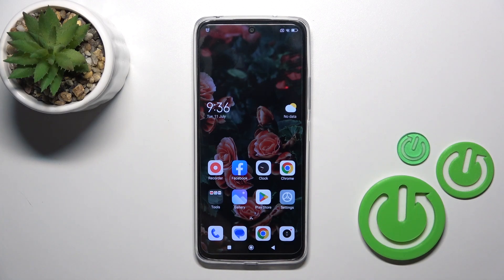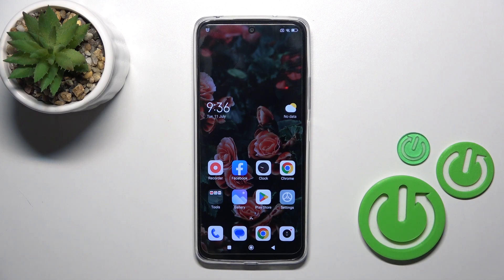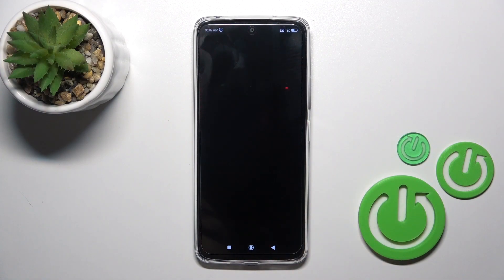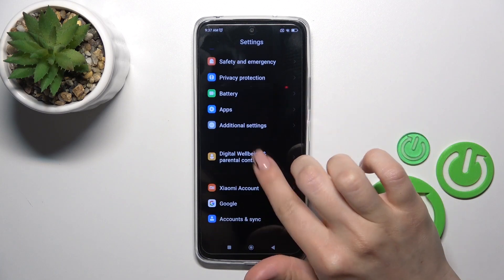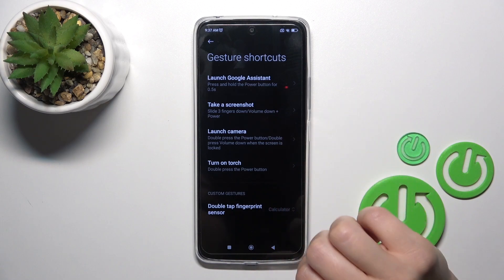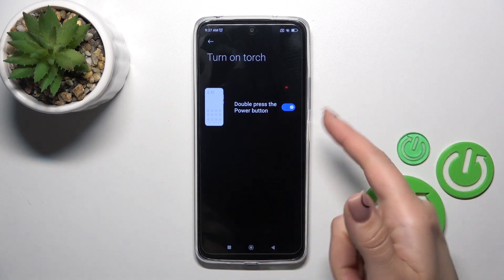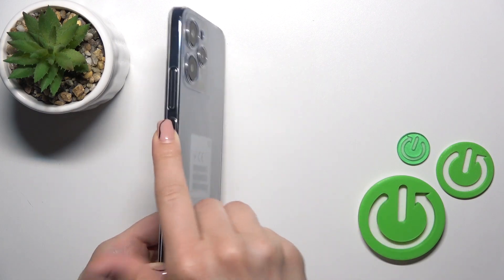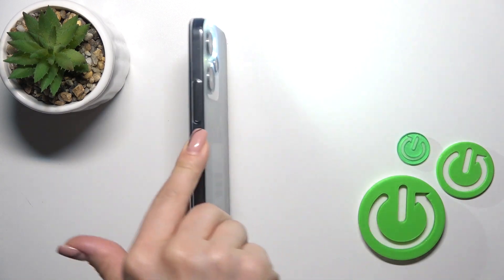How to Activate Quick Launch in Redmi 12R – Turn On Quick Launch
If you'd like to learn how to activate the Quick Launch option in your Redmi 12R, then here we are coign to show you how to do it! In this tutorial, we would like to guide you to a proper section, which will allow you to eaisly turn on and customize the quick launch. So let's follow all shown steps and successfully activate the quick launch feature.

How to turn on quick launch in Redmi 12R? How to enable quick launch in Redmi 12R? How to switch on quick launch in Redmi 12R? How to activate power key in Redmi 12R? How to customize quick launcher in Redmi 12R? How to personalize quick launcher in Redmi 12R? How to add functions to buttons in Redmi 12R? How to manage buttons functions in Redmi 12R? How to manage additional buttons function in Redmi 12R? How to activate power key in Redmi 12R?